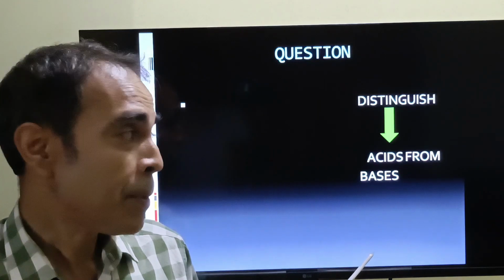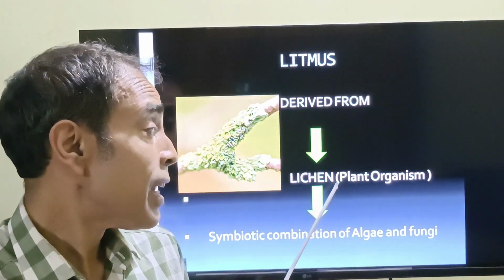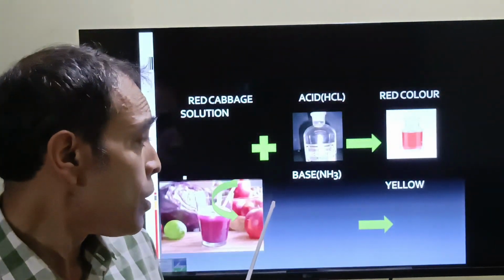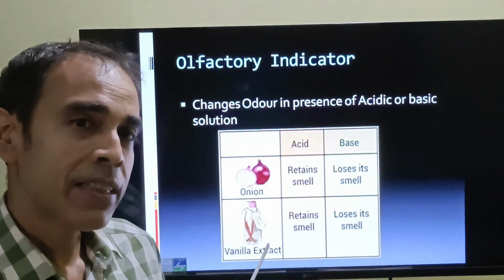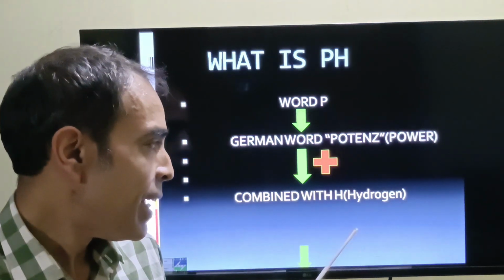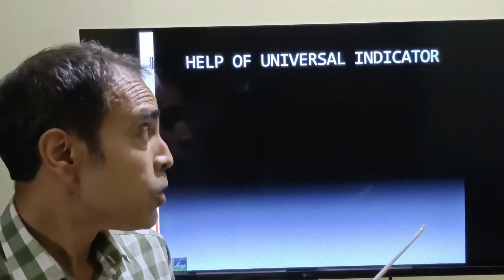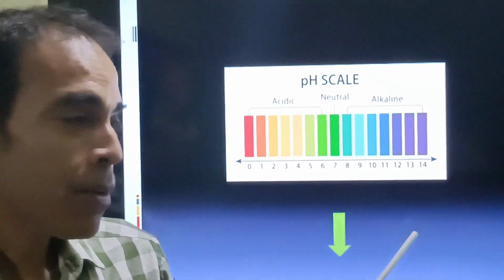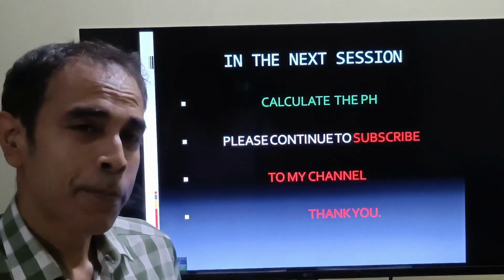Acid & Bases Indicators and pH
Acid and Base Indicators and Ph

pH and Indicators

Indicators and pH

Acid and Base Indicators

What is pH and indicator

Acid and Bases Indicators
How to distinguish Acids and bases

Thank you everyone and send your comments